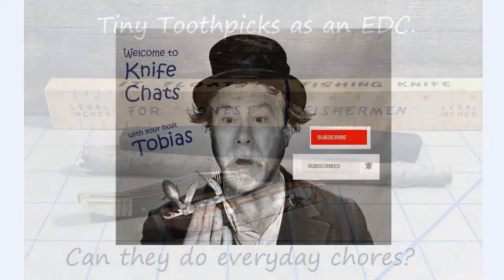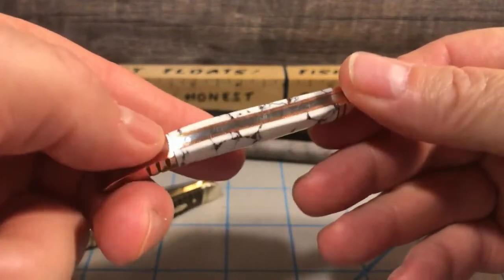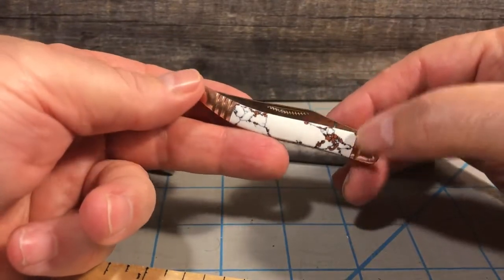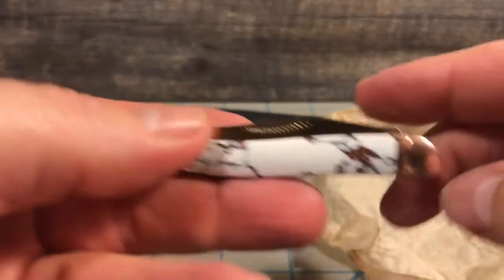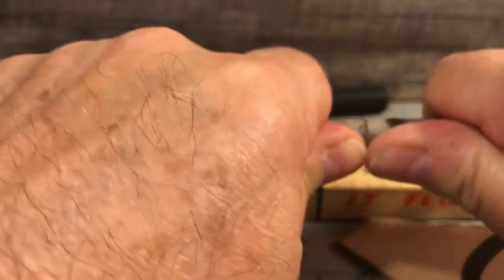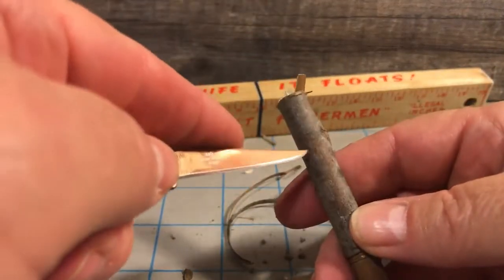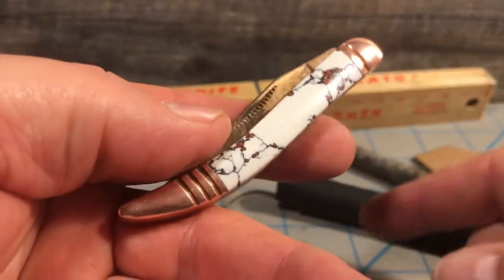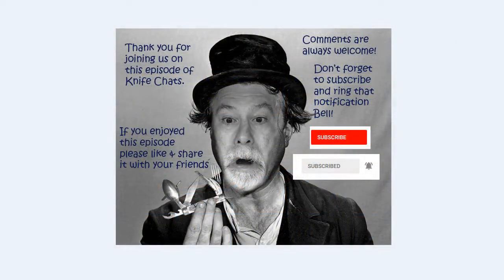Tiny Toothpick, Part 2: How did it do?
In part two of Tiny Toothpicks I look at just how well the knife performed as an everyday carry knife.  As you will see, I was quite impressed with the little knife despite its short comings!  (no pun intended!  Who am I kidding, of course a pun was intended!)